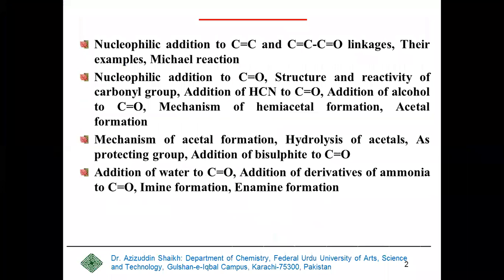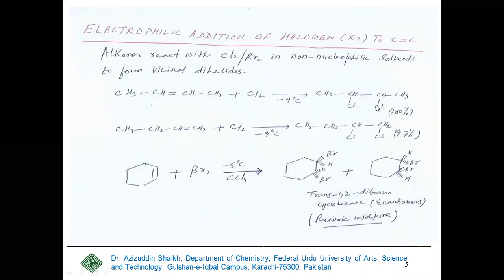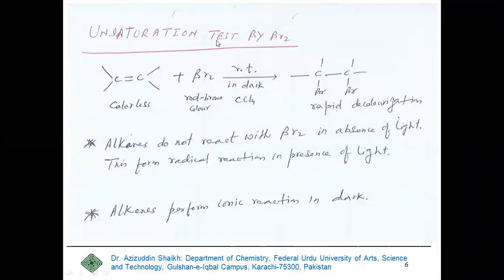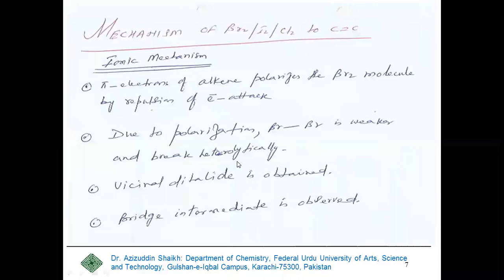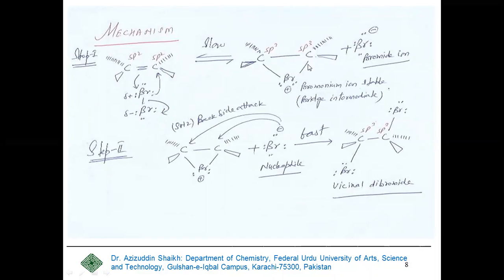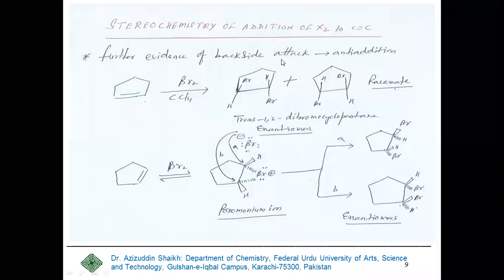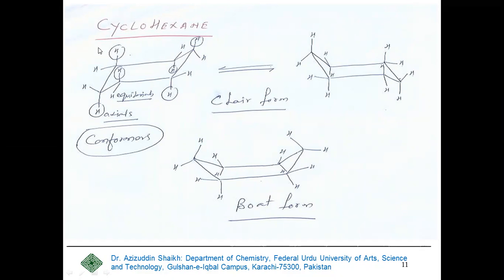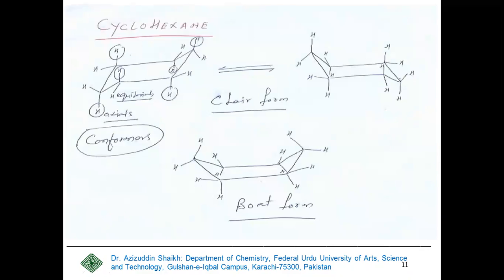Dr. Azizuddin Shaikh's Lecture-4 on Electrophilic addition of X2 to C=C for BS-VI/MSc-II (Org Chem)